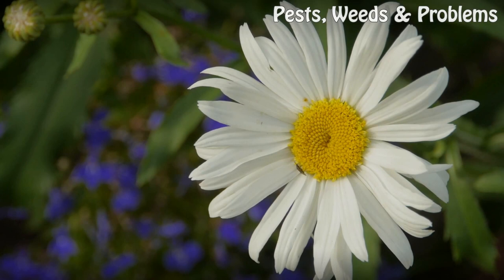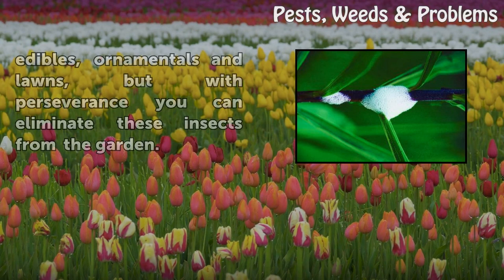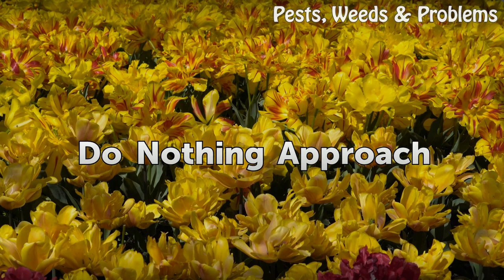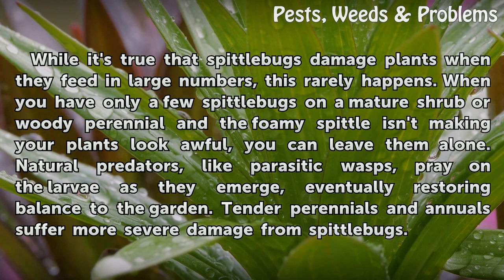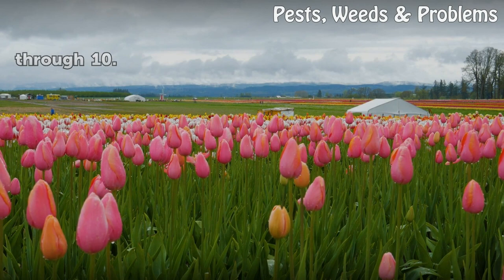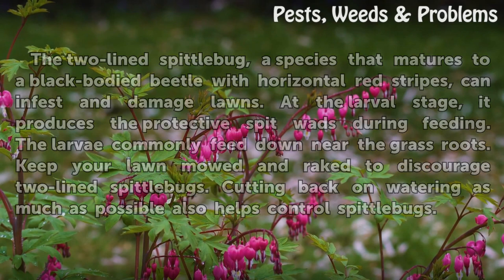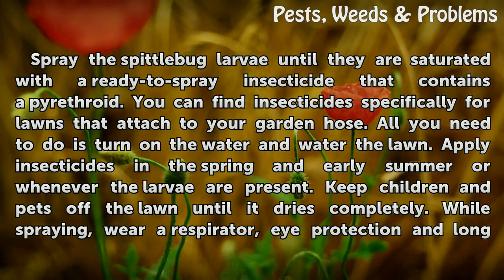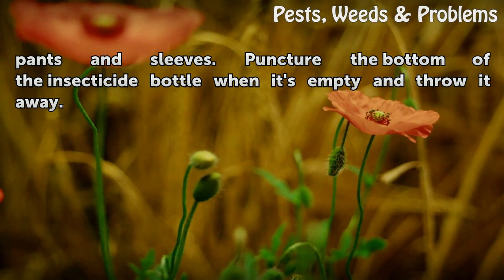How to Get Rid of Spittlebugs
How to Get Rid of Spittlebugs. While a few spittlebugs (Clasirptora spp.) won't doom your garden, these spit-wad-creating insects do suck sap from leaves, gradually weakening the host plant. During the larval stage, spittlebugs use the spit wads to protect themselves as they feed. Once mature, the 1/4-inch-long, dull gray-brown beetles continue to...

Table of contents How to Get Rid of Spittlebugs
Hand Washing Method 00:51
Chemical Control Method 01:29
Do Nothing Approach 02:06
Favorite Host Plants 02:39
Lawn Damage and Control 03:14
Insecticides for the Lawn 03:46